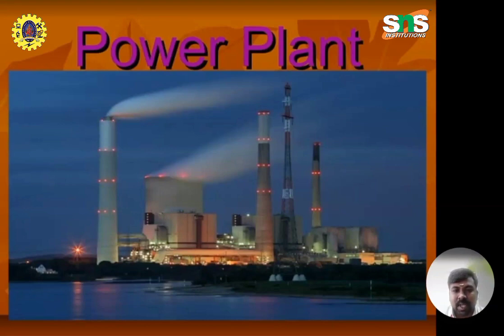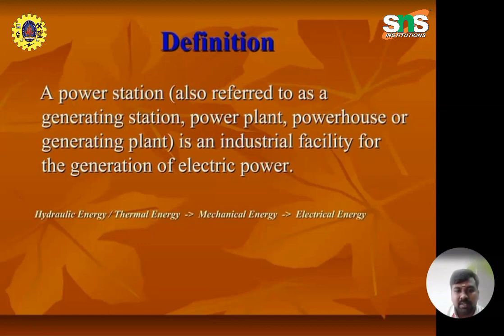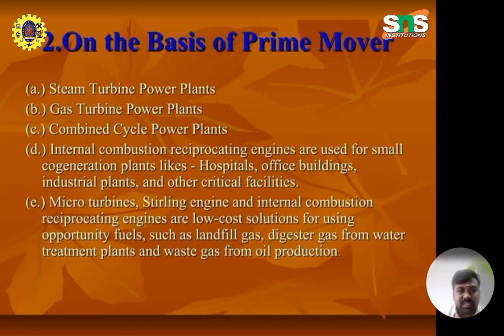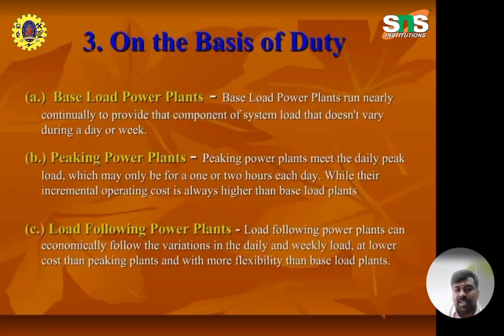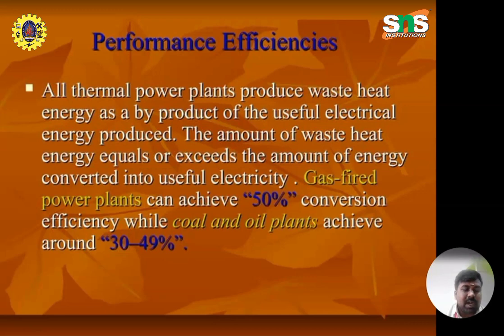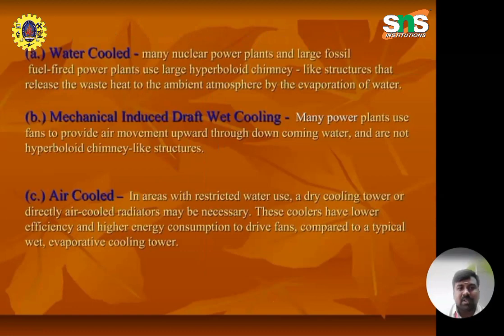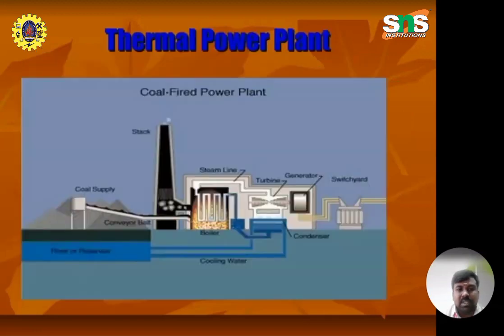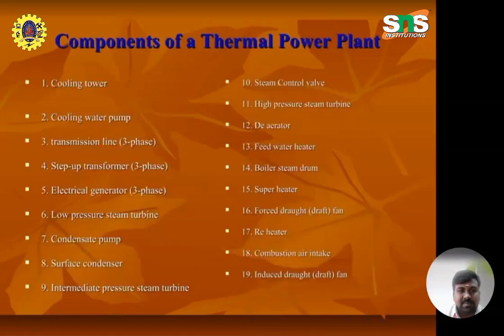TYPES OF POWER PLANT / Basic Civil & Mechanical / SNS INSTITUTIONS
Explore the world of power plants and discover the different types that generate electricity!
 In this video, we break down the various power plant technologies, including fossil fuel-based plants, nuclear plants, and renewable sources like solar, wind, and hydro.